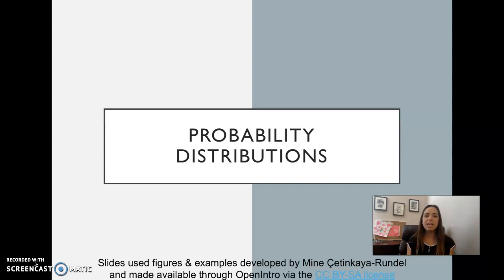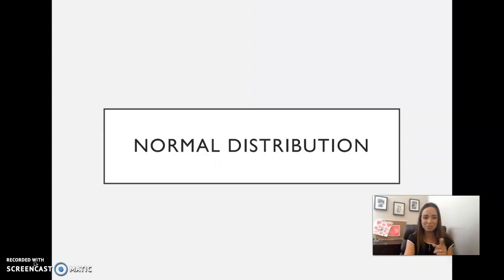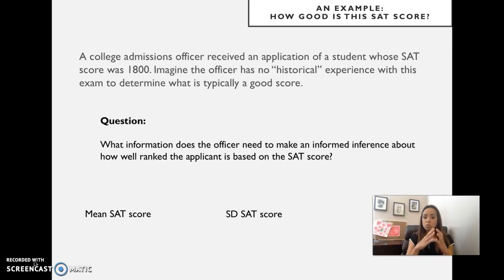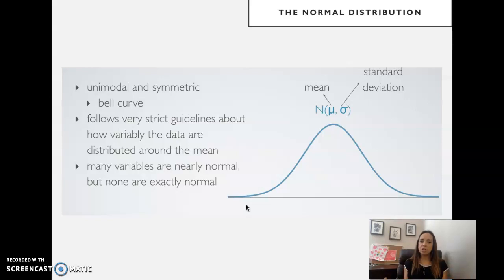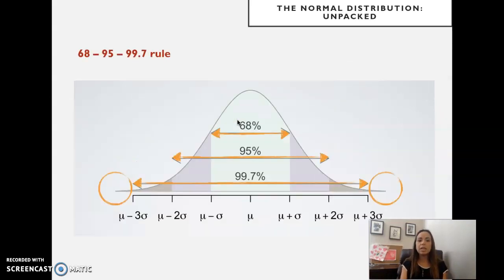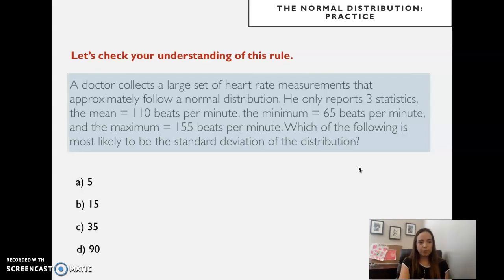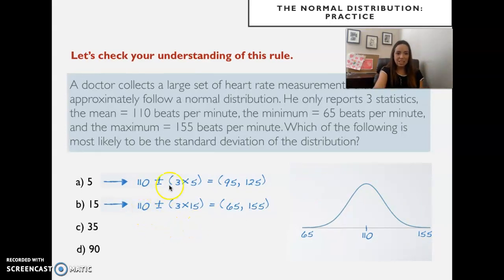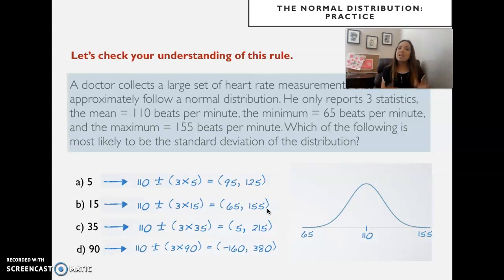Graduate Statistics: Week 6 - Video Lecture 1